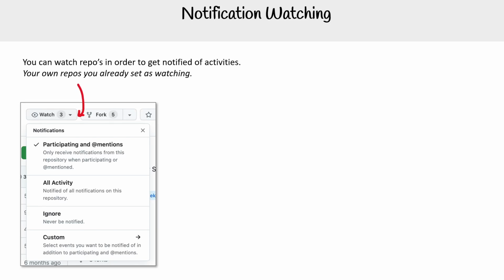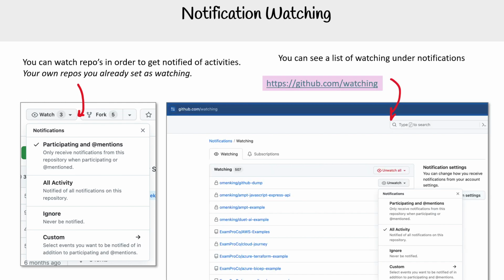How to Watch GitHub Notifications – GitHub Foundations Course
Learn how to set up and manage GitHub notification watching to ensure you're notified about specific repositories or issues.